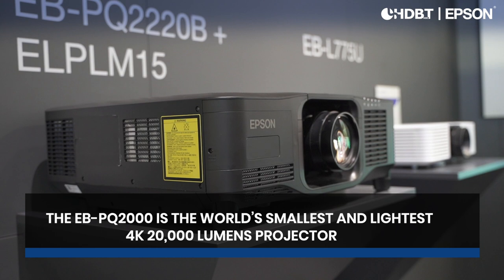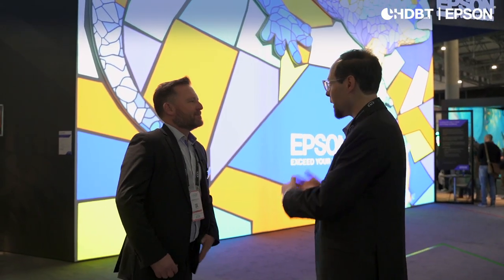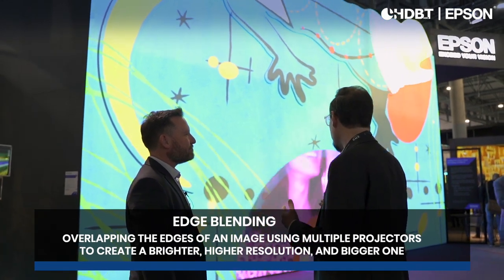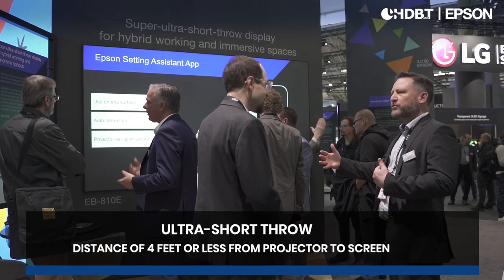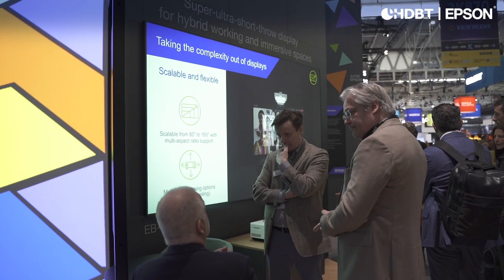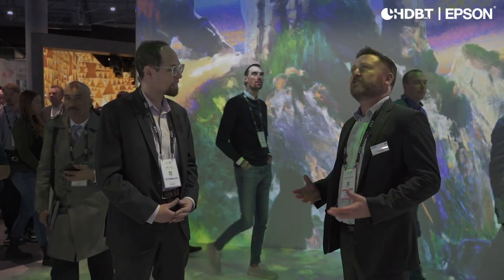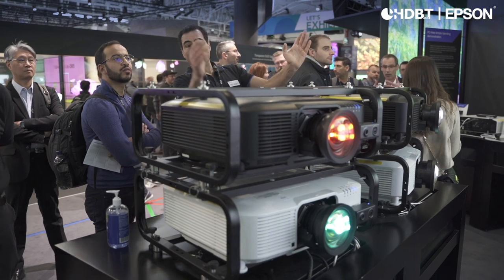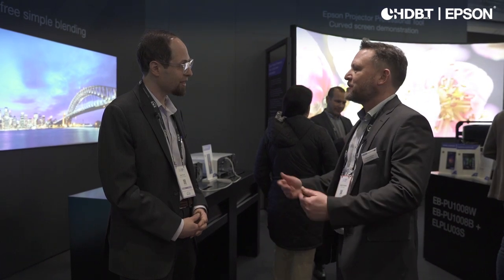Lighting Up ISE 2023 at the EPSON Booth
😲 A MUST WATCH.  Graeme Davidson, Business Unit Director at Epson Europe Projectors, an HDBaseT Alliance Contributing member, takes Commercial Integrator Editor in Chief Dan Ferrisi on a first-hand tour of all the cutting-edge exhibits on display in their Integrated Systems Europe 2023 booth.  From projection mapping to super-ultra-short-throw, immersive experiences, and the world's smallest 20,000 lumens projector, it's an all-access special that's not to be missed.